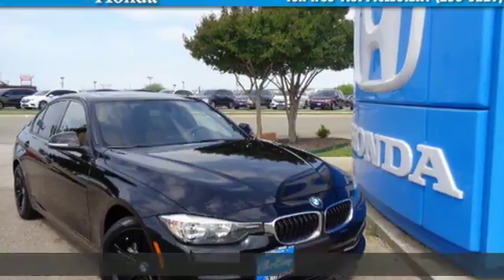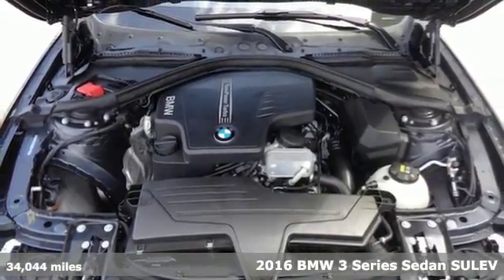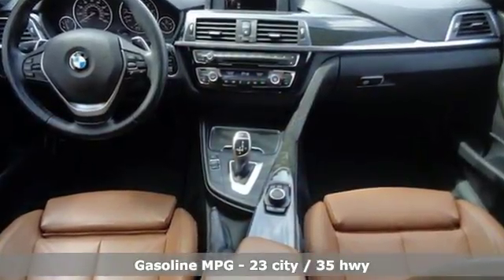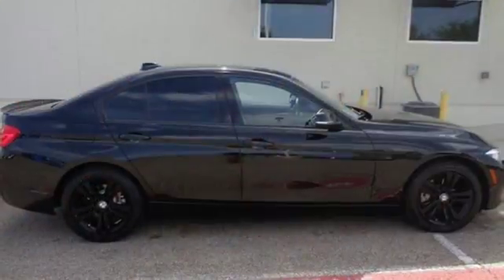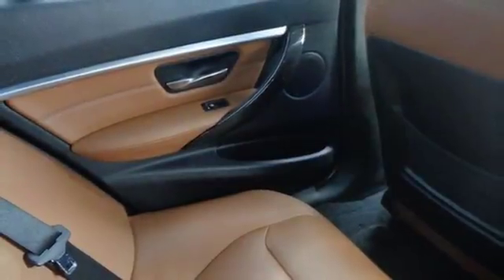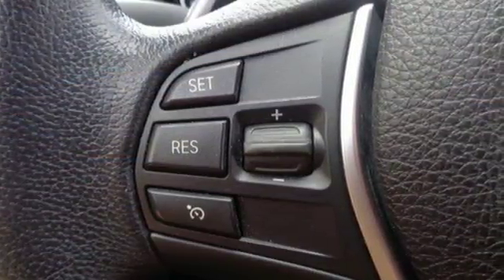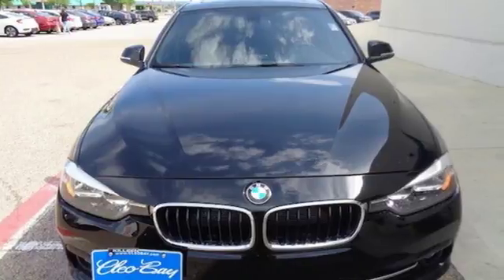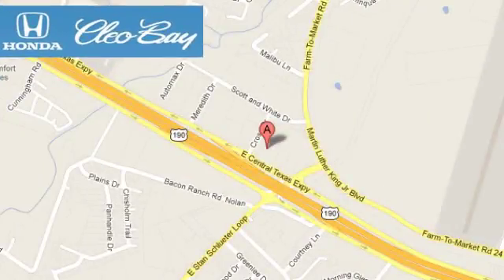2016 BMW 328i Killeen TX Austin, TX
Year: 2016
Make: BMW
Model: 328i
Trim: 328I
Engine: 2.0L 4 cyls
Transmission: 8-Speed Automatic
Color: Black
Interior: Gray
Mileage: 34044
Stock #: 70500B
VIN: WBA8E9C58GK647189
New Arrival! PRICED TO SELL QUICKLY! Research suggests it will not be available for long. New Wiper Blades Multi-Point Inspected and State Inspection Completed ABS Brakes and many other amenities that are sure to please. Based on the excellent condition of this vehicle along with the options and color this BMW 3 Series is sure to sell fast. Multi-Point Inspection

Address:
3907 E Cen-Tex Expy